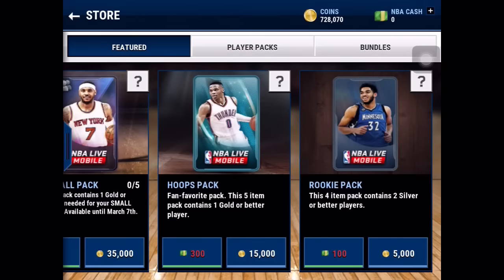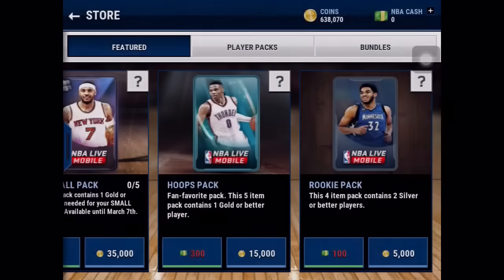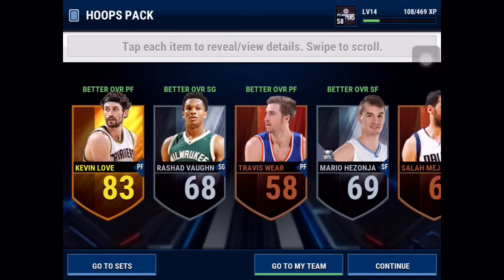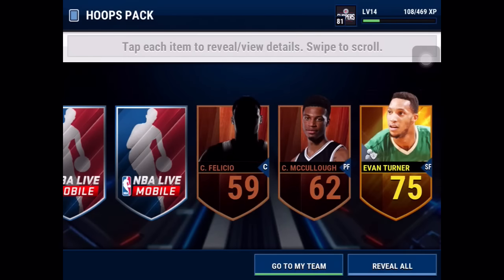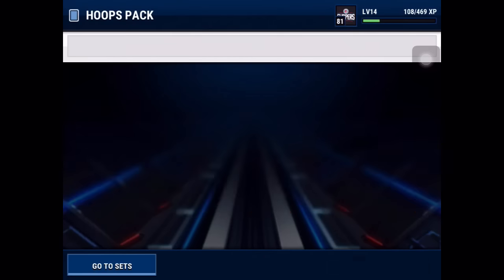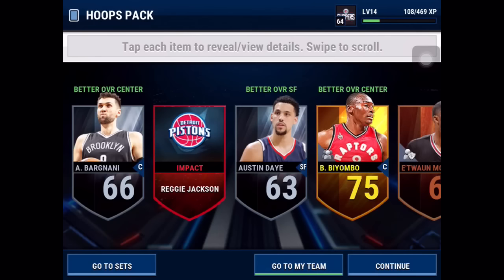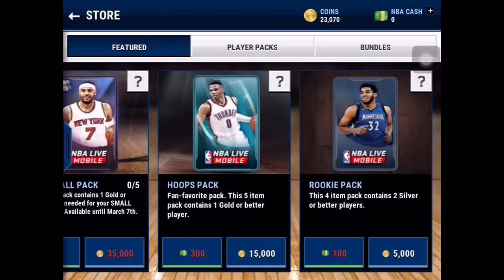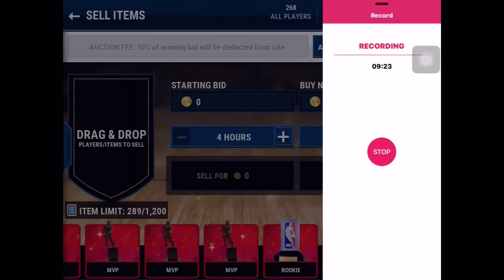NBA LIVE MOBILE GLITCH! "TRUTH OR MYTH?" 700k PACK OPENING!! (WORKING) || Iprism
This NBA Live Mobile Glitch Is Insane!

Madden Mobile
Madden Mobile 16
Madden Mobile Shopping Spree